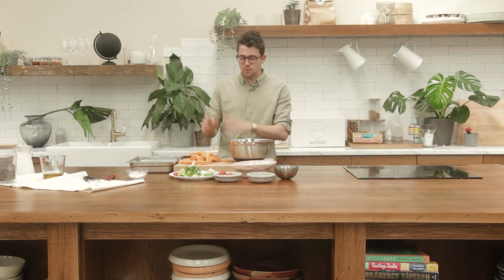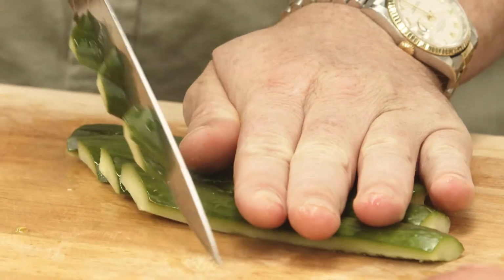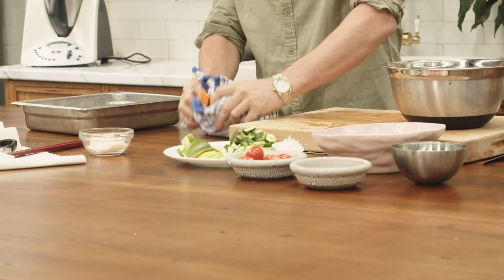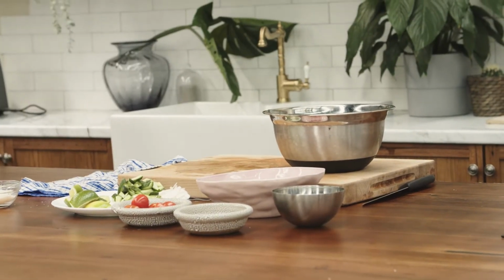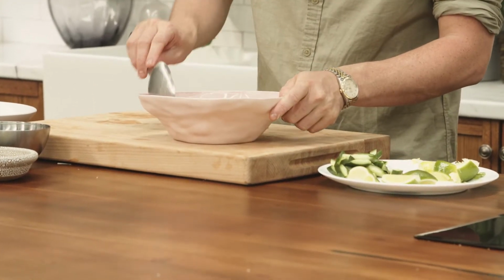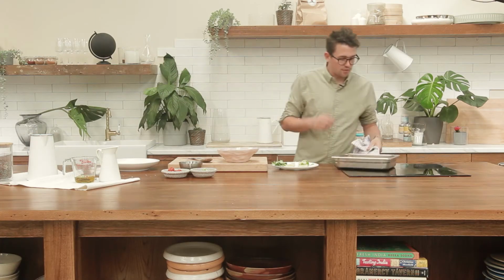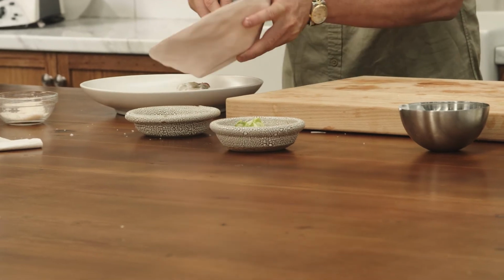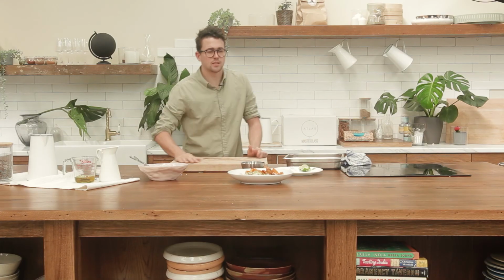FLAVOURS FROM SAMOA! PROFESSIONAL CHEF CREATES DELICIOUS CEVICHE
Recipe:

Ready in
25 minutes

Allergens
Onion
Fish

Pantry staples
Cooking oil
Salt

Specialised equipment
Lined baking tray

Ingredients
Tuna
Coconut cream
Fried shallots
Shallot
Long red chilli
Spring onion
Lime
Cucumber
Sweet potato
Cherry tomatoes

Notes
This dish is called Oka in Samoan. It is much loved and served at every family gathering.

Method
Preheat the oven to 200C fan forced.

Prepare the ingredients
Wash the vegetables. Thinly slice the shallots. Thinly slice the chilli into rounds. Thinly slice the spring onions on the diagonal. Cut the lime into wedges. Halve and remove the seeds from the cucumbers, slice diagonally into 5mm slices. Peel and cut the sweet potatoes into 2cm thick slices then further cut the slices into 2cm thick chips. Halve the cherry tomatoes.

Make the sweet potato chips
Wash the chips to remove the starch and dry well. Coat the chips in oil and place in one layer on a lined baking tray. Bake in the preheated oven, turning often, for 25 minutes or until the chips are crisp and golden. Season to taste.

Make the oka
Meanwhile, cut the tuna into 1.5cm pieces. Place the tuna in a bowl with the whites of the spring onions, shallots, chilli, a good pinch of salt and juice from half of the limes. Let sit for 5 minutes and then add the coconut cream, cucumbers and tomatoes.

To serve
Divide the oka into small serving bowls, serve with the chips. Sprinkle the oka with the greens of the spring onions and the fried shallots. Serve with the remaining lime wedges.